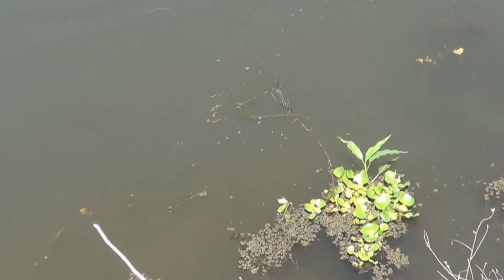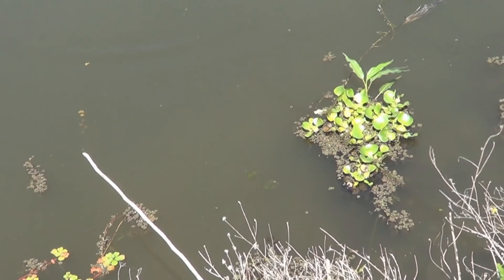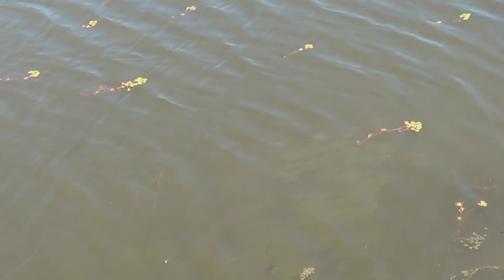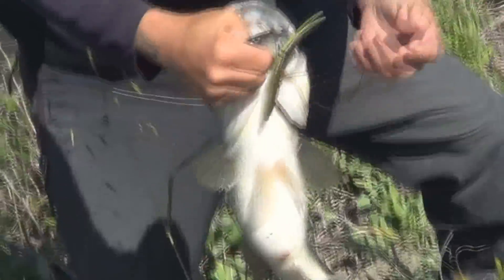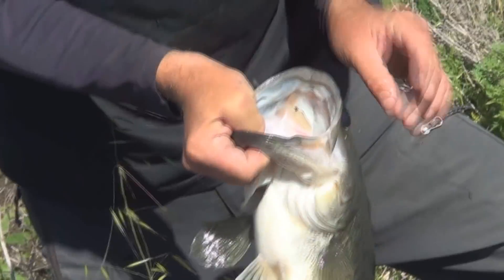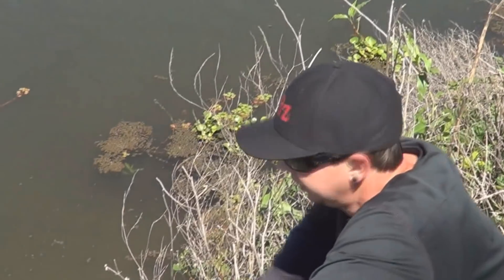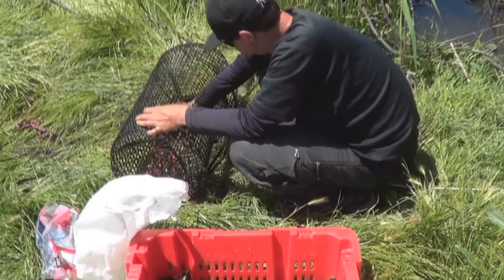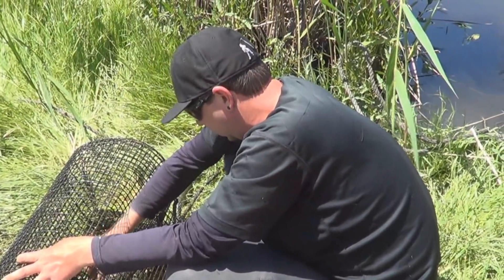WACKY WORM STYLE ...BIG BEDDING DELTA BASS !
Follow us on another outing , it's Spring and the spawn is going on .Spawning Bass can be hard to locate in the stained Delta waters , but if your lucky enough you may come across fish pairing up even better when the Bass are on the large side. We found a pair on their bed & both the male & female were Big tho  more times than not the female will be the larger of the two . if you are interested in Bed fishing you got to try 'Wackey Worm' style you can use them with or without weight depending on your pacific conditions . D&M Custom Baits has a wide selection new worms on the market . The 'Bull Frog' pattern is perfect in the Spring . Wackey Rig  keeps the hook exposed for a solid hook set . As you'll see the Bass go crazy so hold on tight & keep that rod tip up  .    Please return your catch since these are the breeders ! Thx  ...  on the Calif. Delta